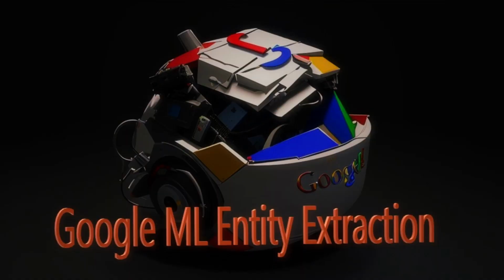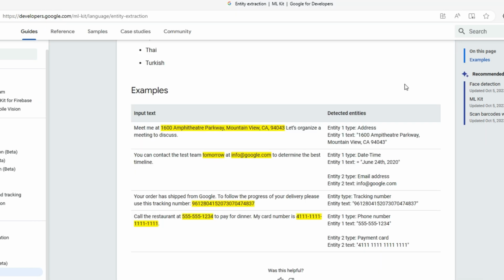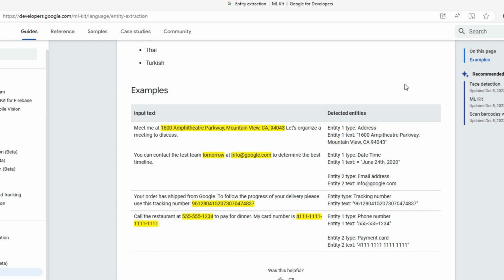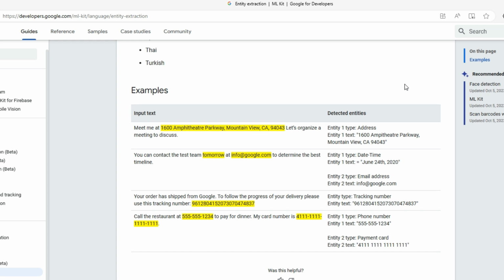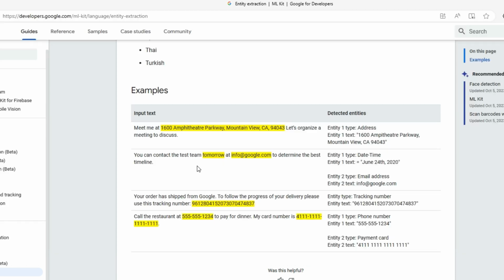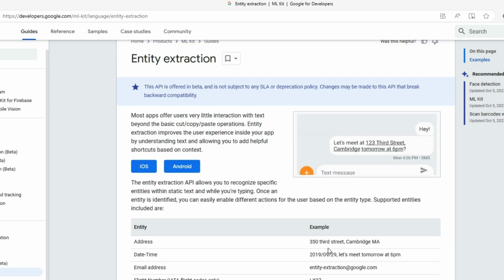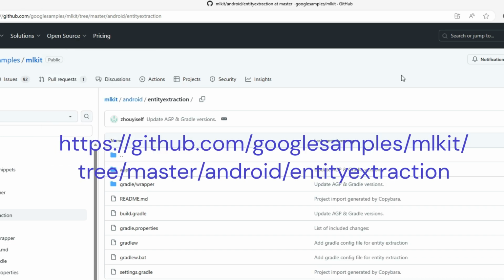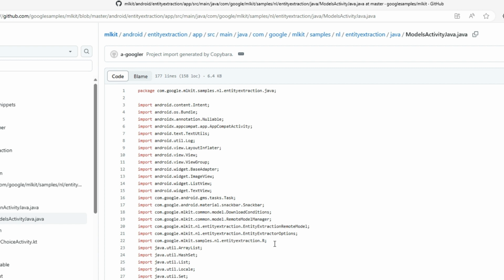Introduction to google developer ml entity extraction for android programmed in Java Part 1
Introduction to google developer ml entity extraction for android programmed in Java.
Entity extraction is a natural language processing (NLP) task that identifies and extracts named entities from text. Named entities are words or phrases that refer to real-world objects, such as people, places, organizations, and events.

Google Developer Machine Learning entity extraction is a powerful tool that can be used to improve the accuracy and relevance of a variety of NLP tasks. In this video tutorial, you will learn how to use Google Developer Machine Learning entity extraction to build your own custom entity extraction models.

In this video, you will learn:

What is entity extraction and why is it important?
How does Google Developer Machine Learning entity extraction work?